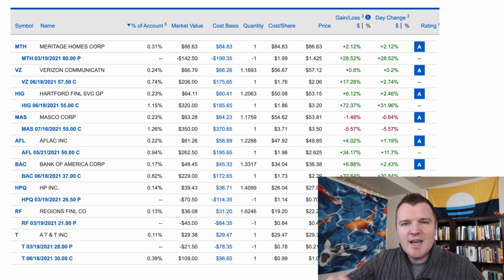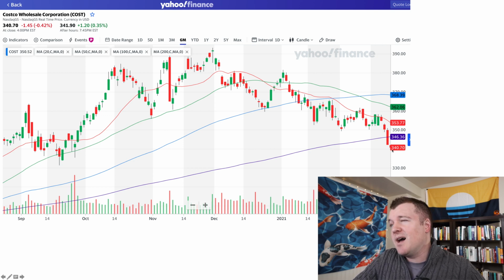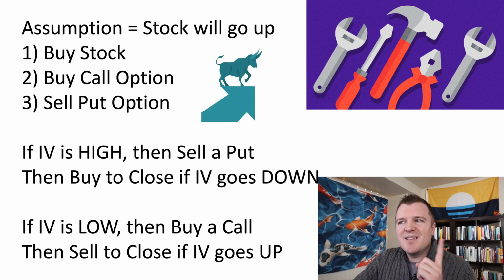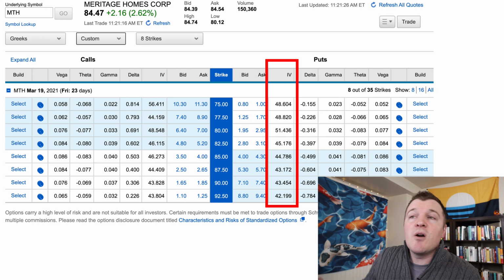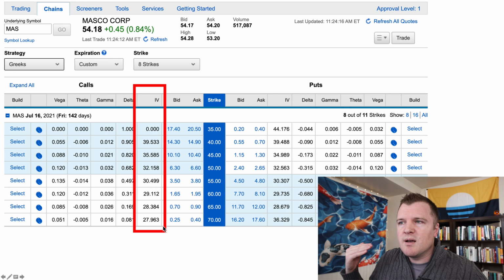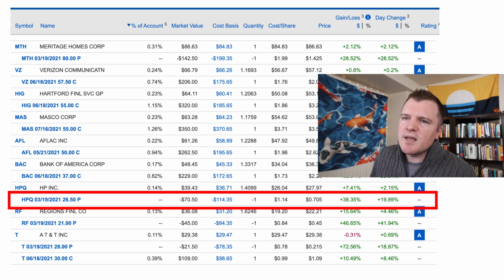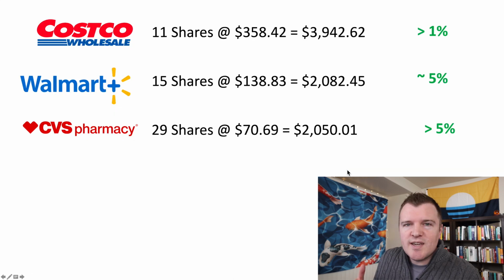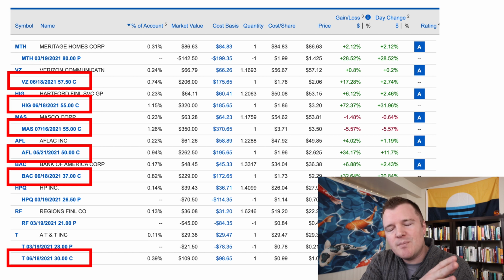$25K Swing Trading Challenge (Day 036) - Implied Volatility (IV) is KEY